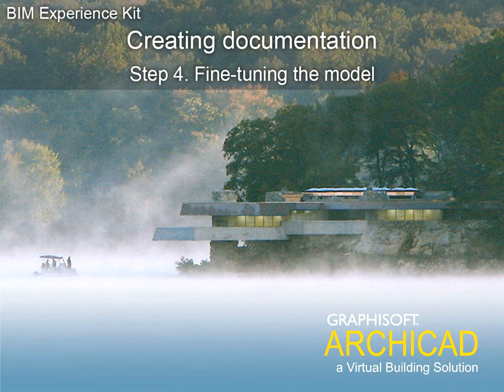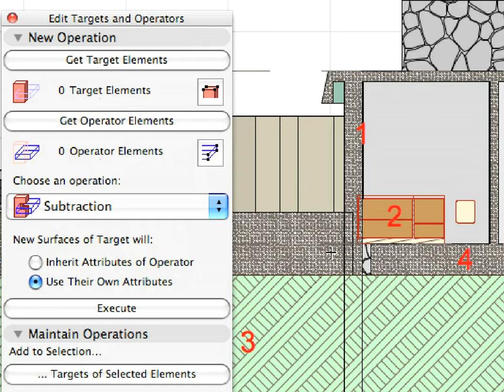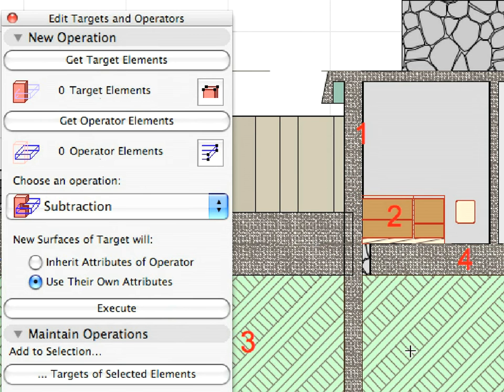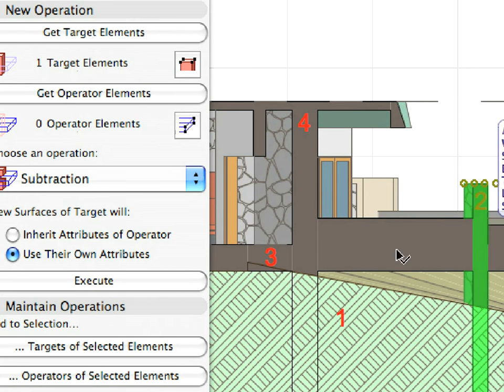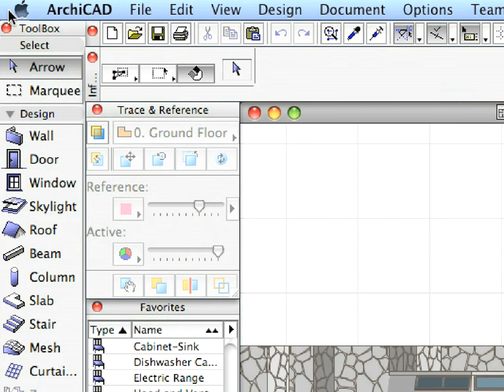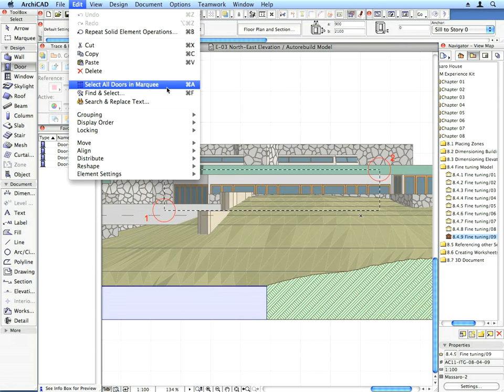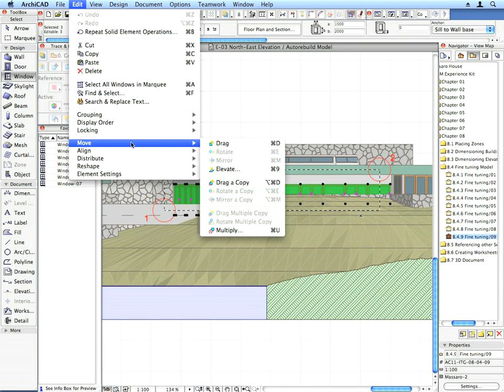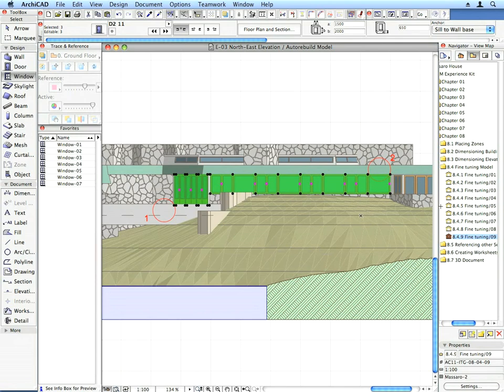ArchiCAD 12 Tutorial- Fine Tuning